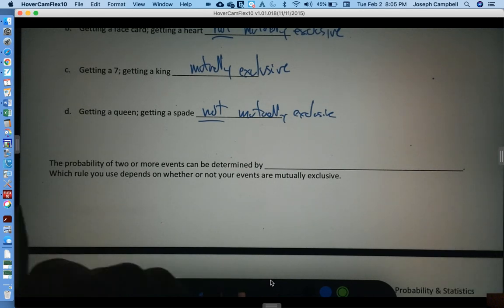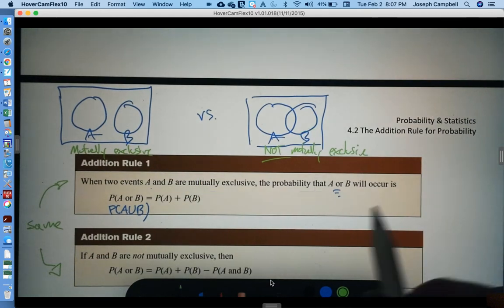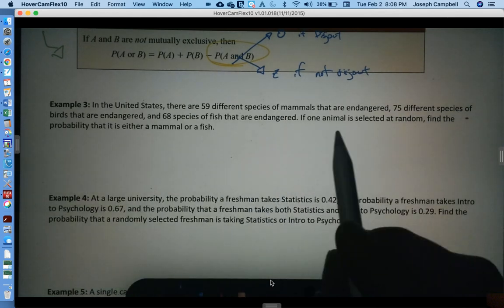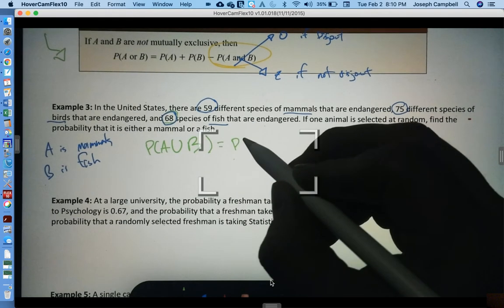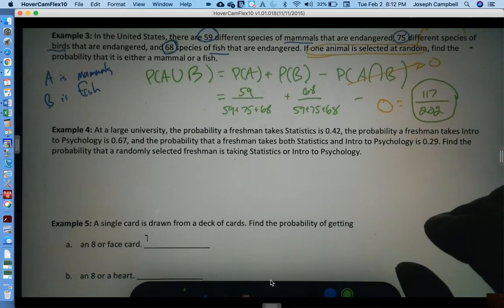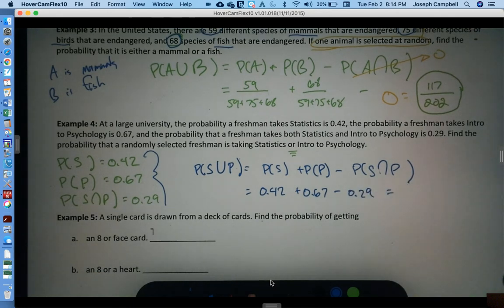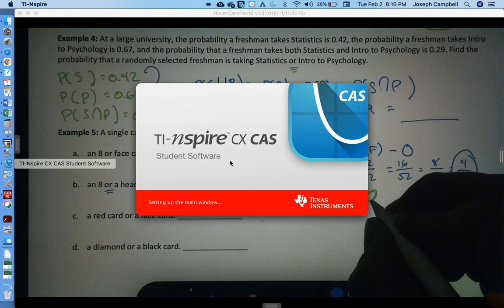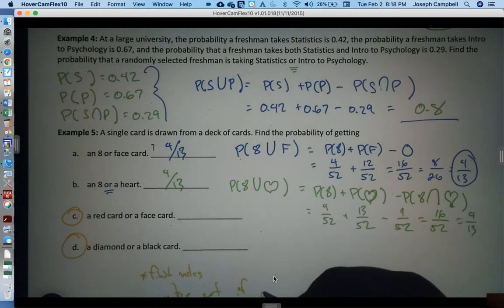4.1 (1) Prob + rules